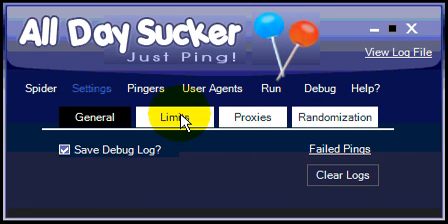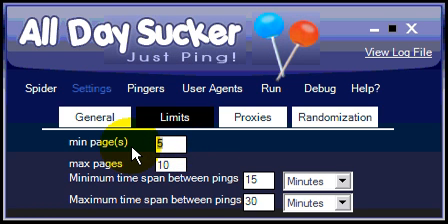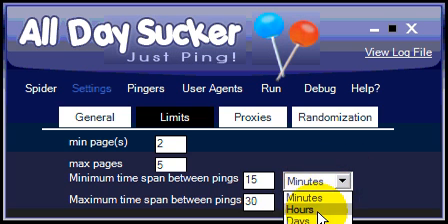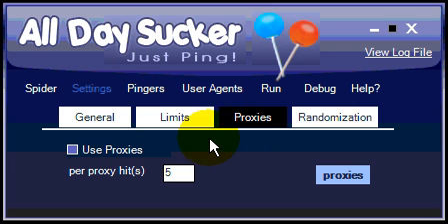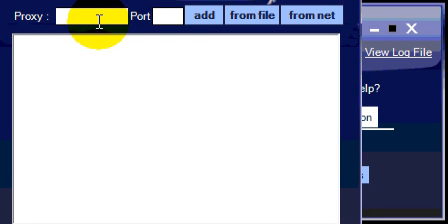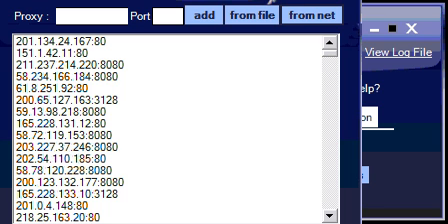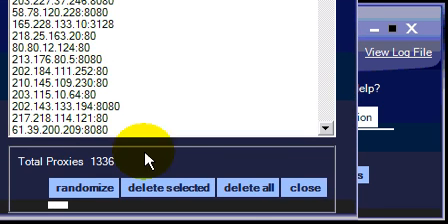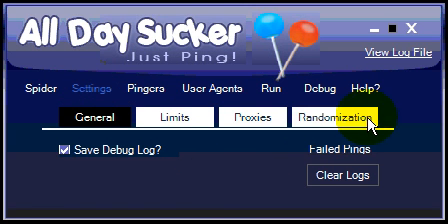All Day Sucker Tutorial - 2/3